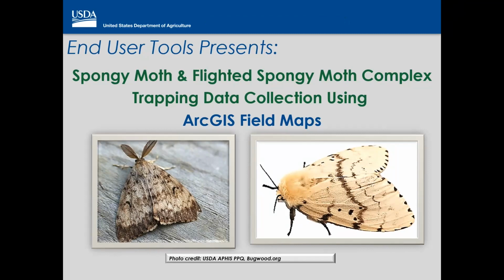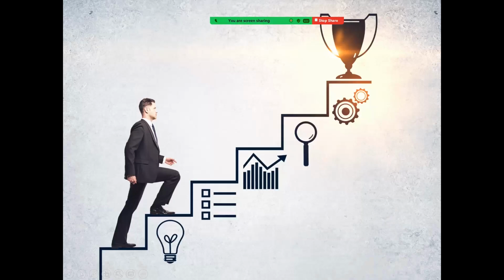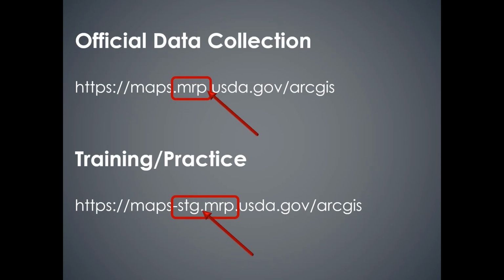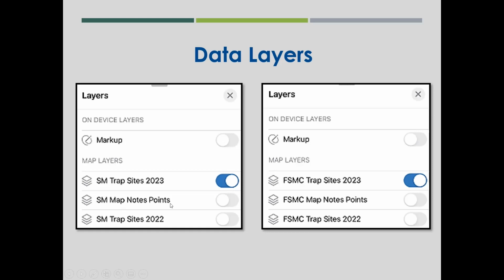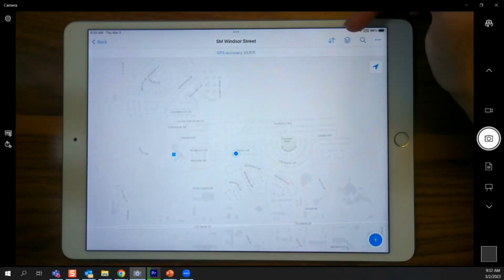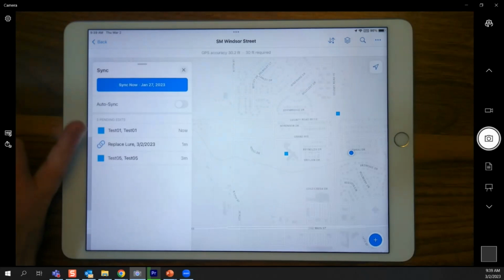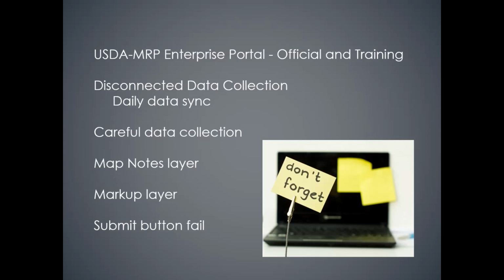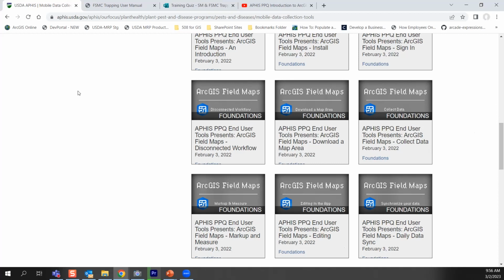Spongy Moth and Flighted Spongy Moth Complex Trapping Surveys Data Collection using ArcGIS Field Map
Formerly known as Gypsy Moth.
This training supports the 2023 Spongy Moth and Flighted Spongy Moth Complex Trapping Surveys data collection using the ArcGIS Field Maps mobile application.